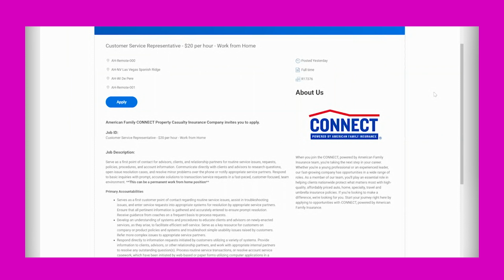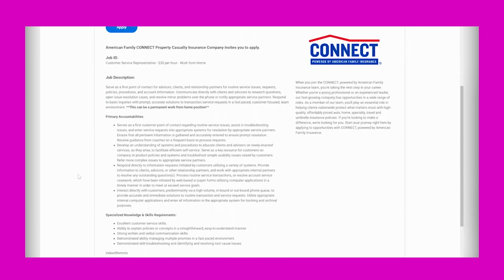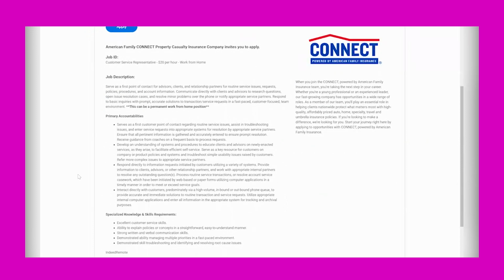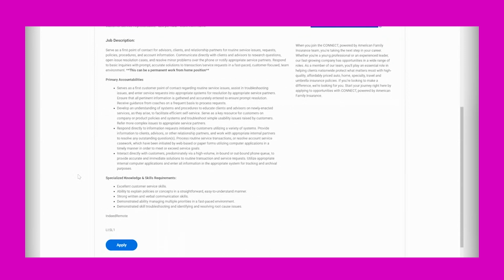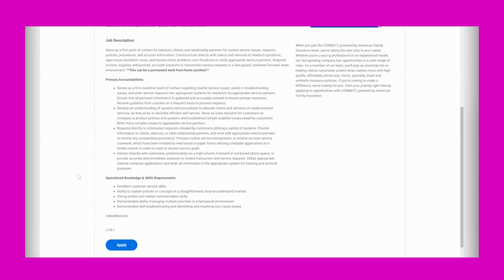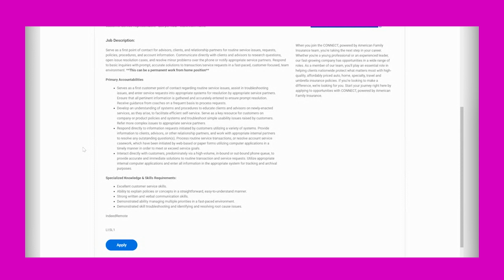💵 $20 Hourly HIGH-PAY Work-From-Home Jobs. Entry Level | Apply Today!!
🔎 Online jobs now hiring customer service representatives! PAY is $20 hourly! Company offers paid training, benefits, and paid time off.

✔ Download my FREE 10-page work-from-home checklist that explains everything you need to work